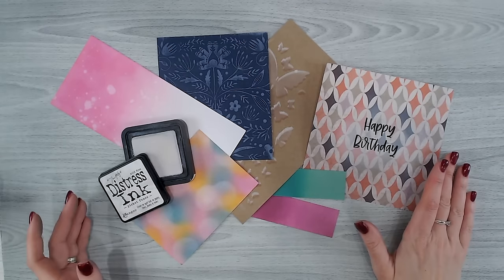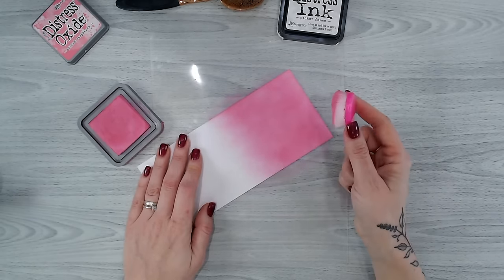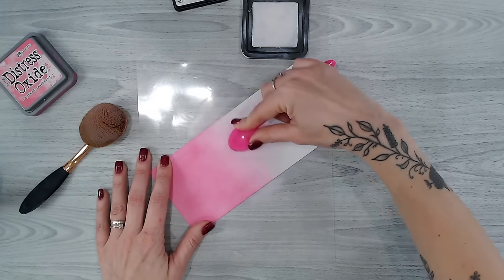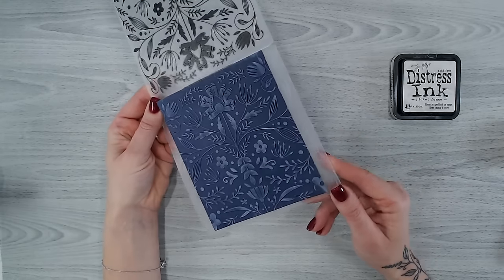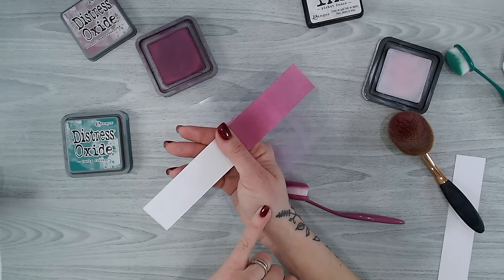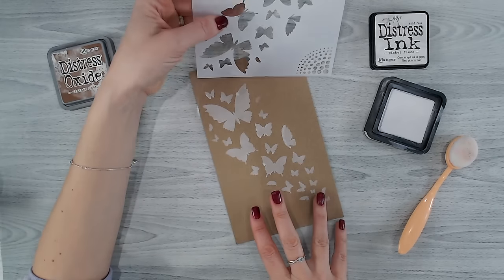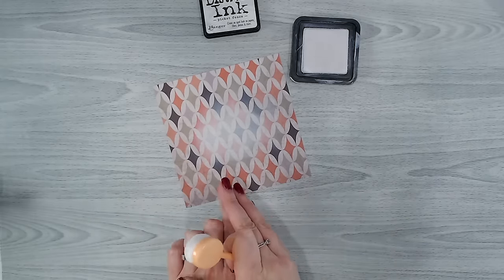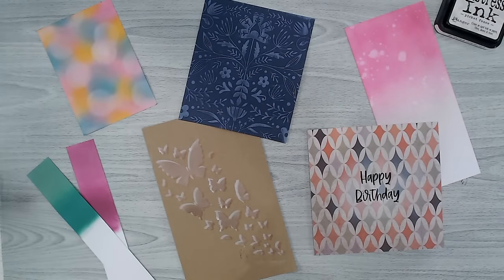🤍 6 WAYS with White Distress Ink Pads 🤍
How do you get the most out of your Picket Fence white Distress Ink?? In this video tutorial I show you 6 creative ways to use this craft room staple on your papercraft, card making, scrapbooking or journaling projects!

Which is your favourite and do you have any more techniques??

Watercolour cardstock

TEXT{ures} products including the Floral Folk Art Embossing Folder